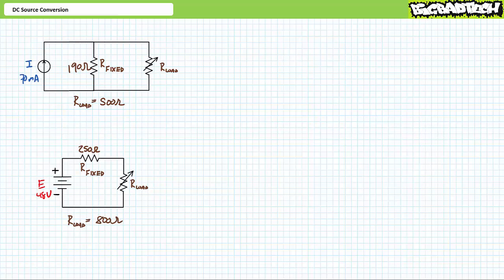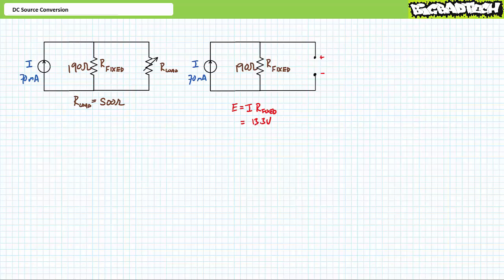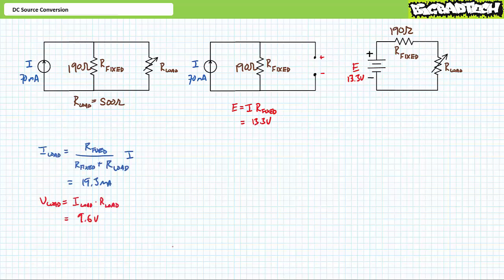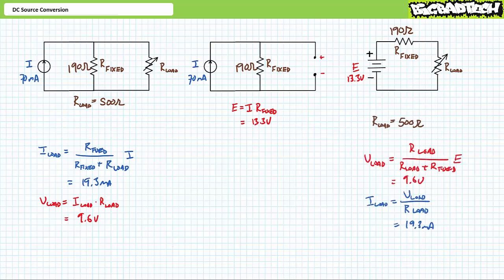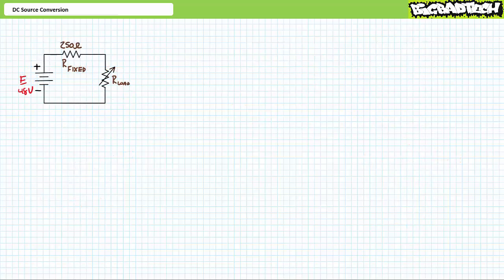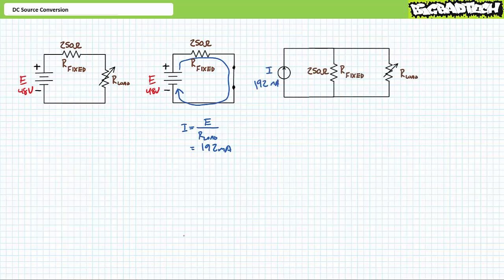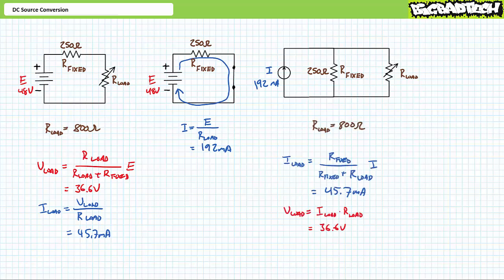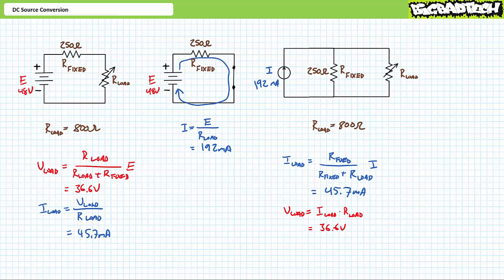DC Source Conversion (Part 2 of 2)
ERROR at 2:44 it should read "I=E/Rfixed"

In this lesson we'll learn to convert a voltage source in series with a fixed resistance into an equivalent current source in parallel with a fixed resistance. Source conversion allows a degree of flexibility in circuit analysis scenarios and allows one to employ certain circuit analysis methods in preference to others. (Part 2 of 2)